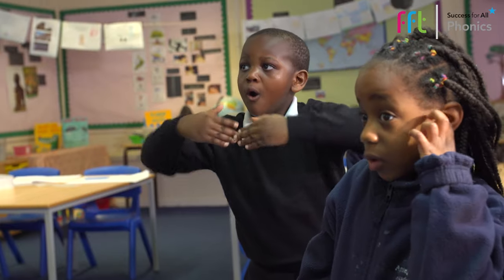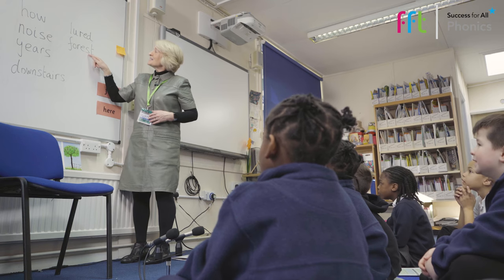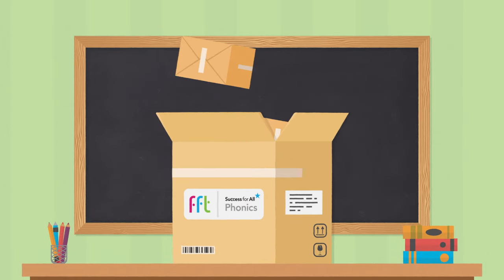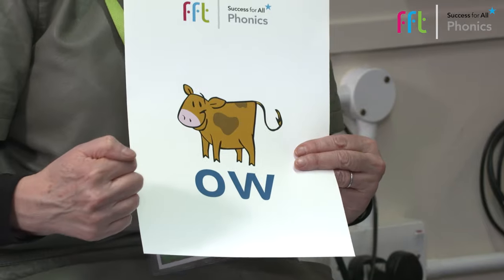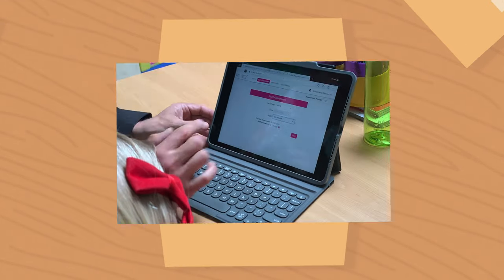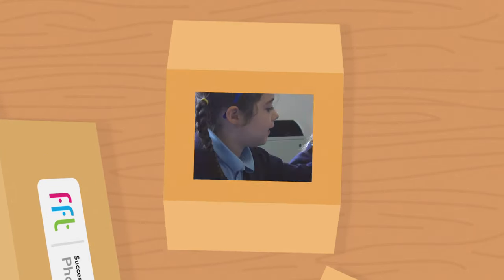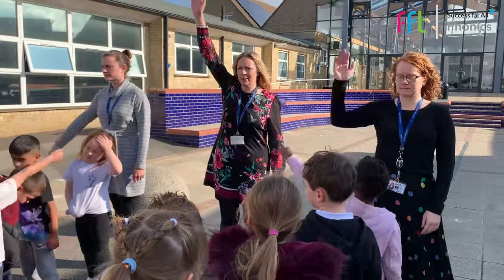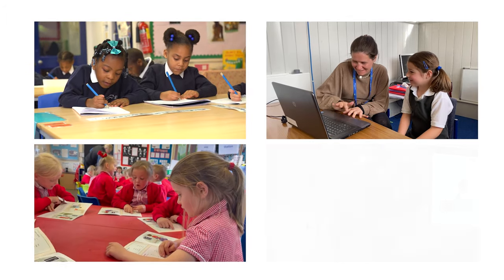Introducing FFT Success for All Phonics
FFT Success for All Phonics is a complete systematic synthetic phonics (SSP) programme that has been validated by the Department for Education.

Aimed at nursery children upwards and pioneered by the Success for All Foundation, FFT’s second generation programme is offered on a not-for-profit basis and is a highly comprehensive offering.

Our ambition is to enable success for all children and inspire a lifelong love of reading.